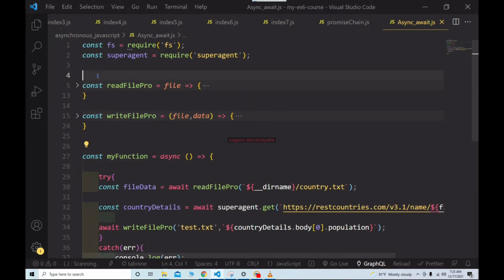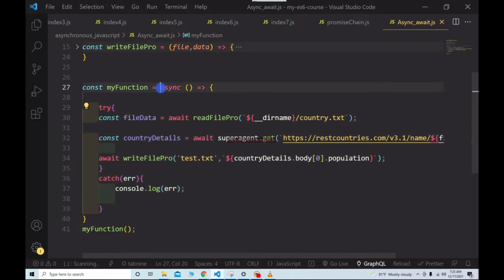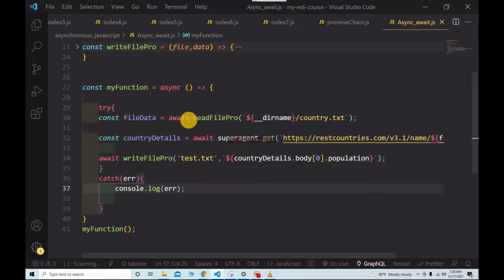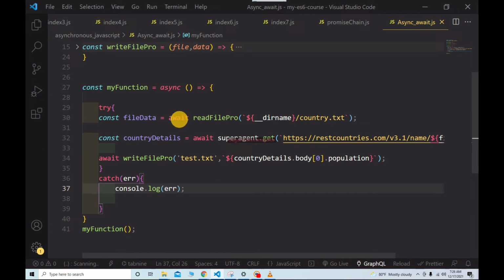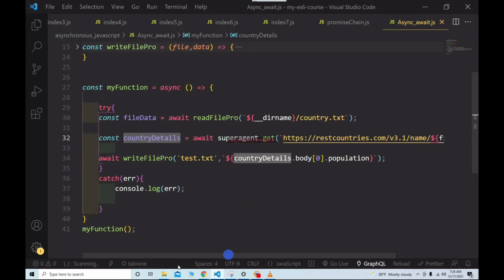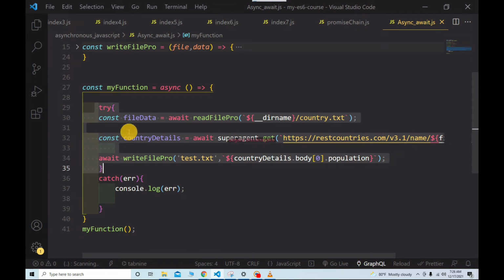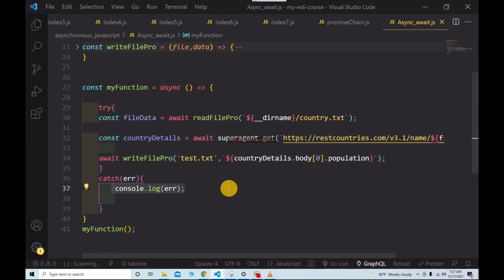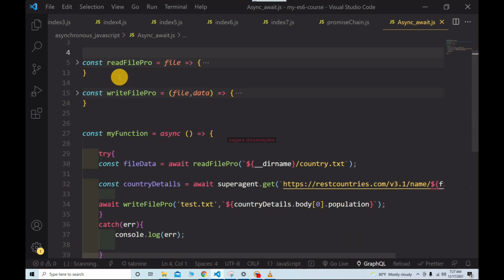promises handling async await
this video explains how to handle promises with async await syntax